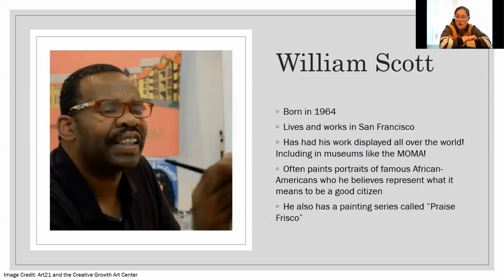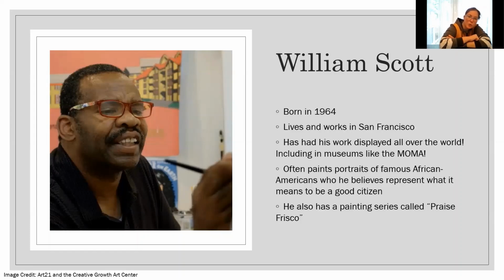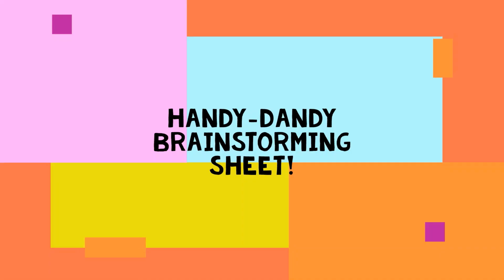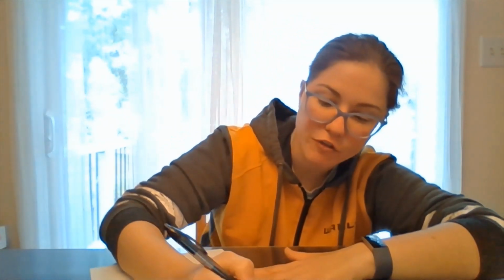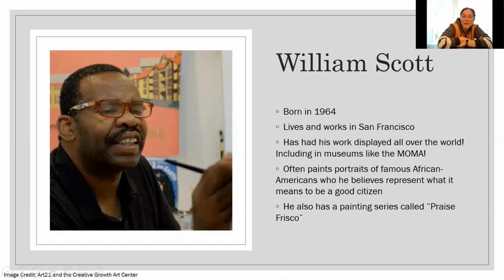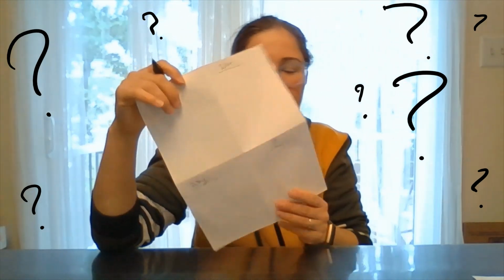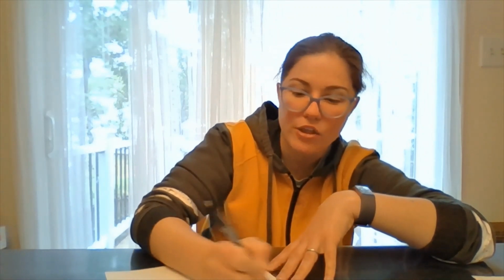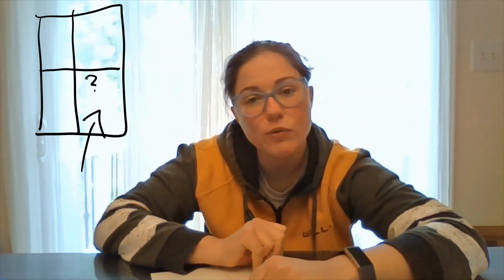Art Table 11: Exploring the Future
IS that a robot hoodie?! What are we doing today? Taking a look at the future, of course! While learning about a contemporary artist (and what that means), and learning how to look more closely at a work of art that inspires  us!

Supplies needed:
Paper
something to write with
art supplies of your choice for you final project